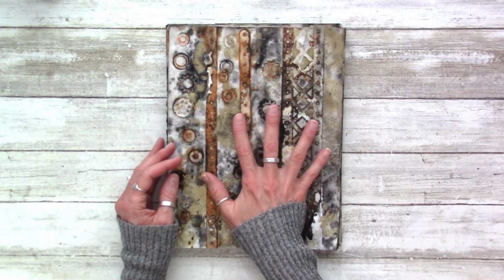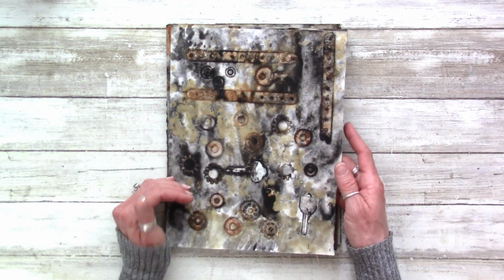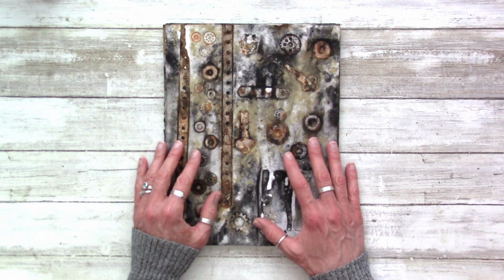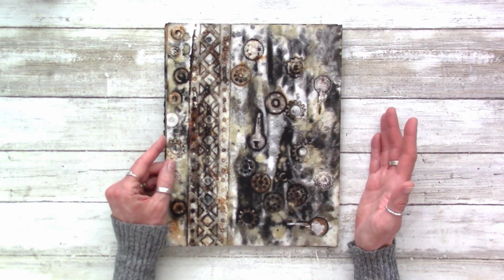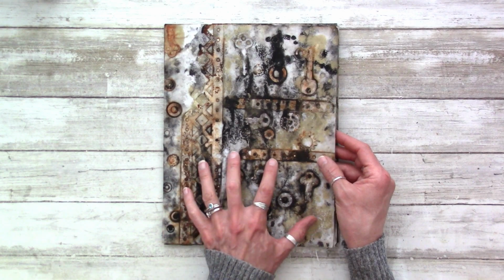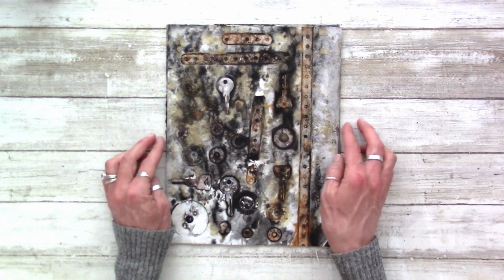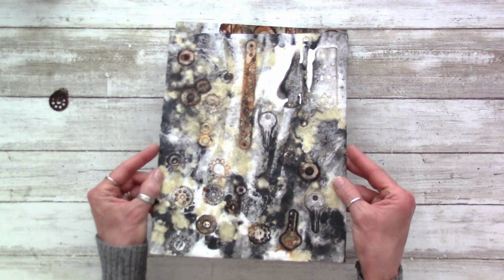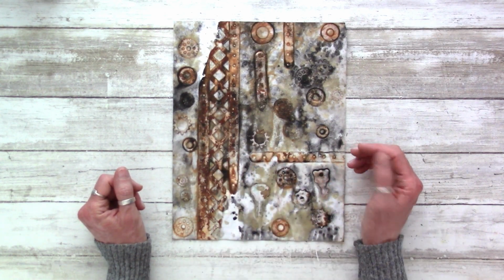How To Create Rusted Grunge Papers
Wanna make some awesome rusted grunge papers? This video is just for you. Enjoy

Kory’s Art Café ETSY SHOP AND SOCIAL MEDIA LINKS

Beautiful In Red
Highland Morning